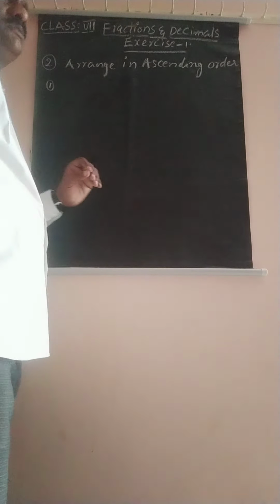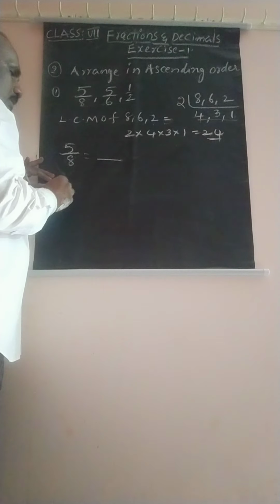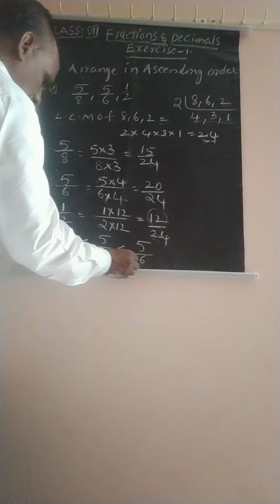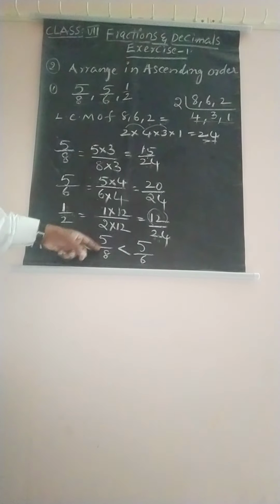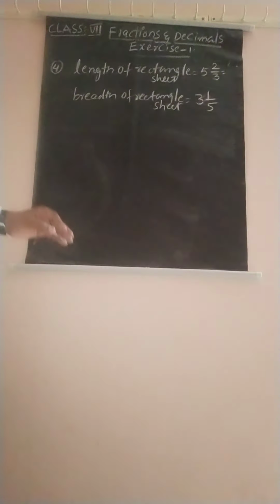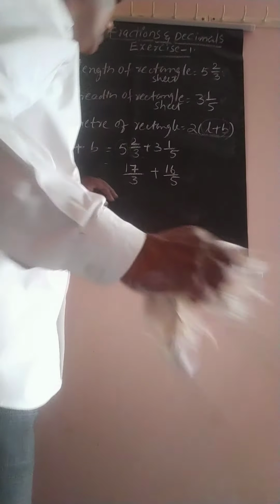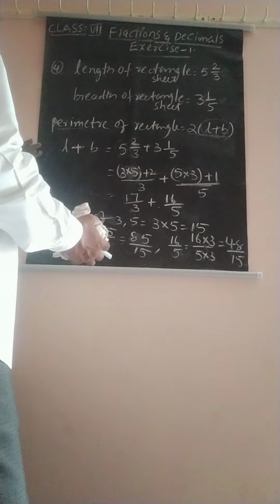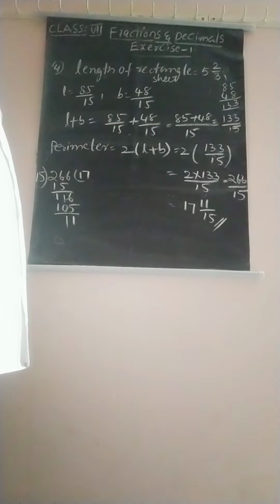exercise-1: 2,4 romans (fractions)